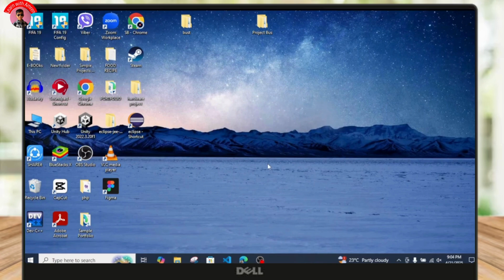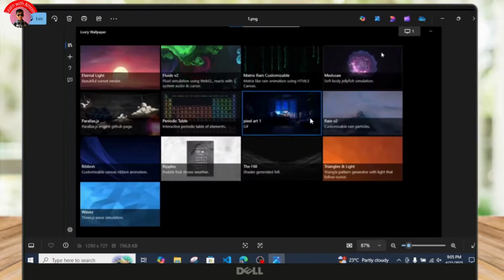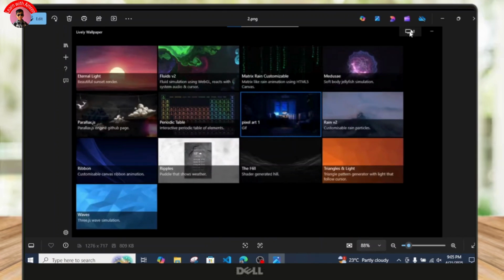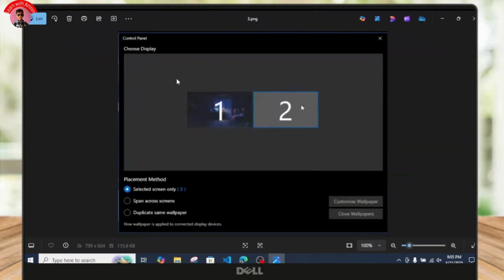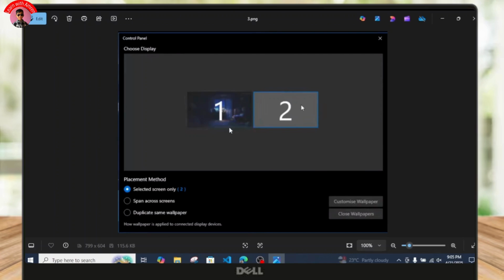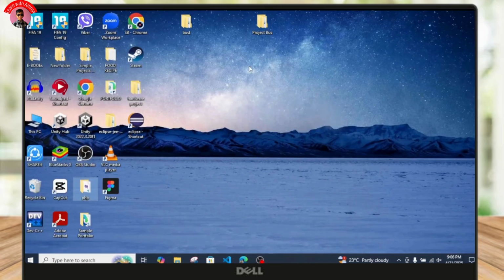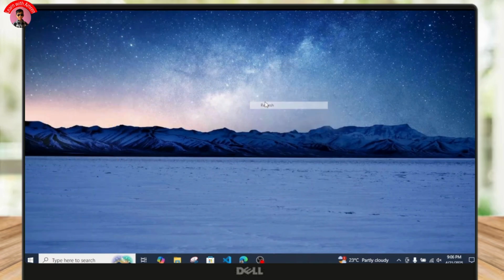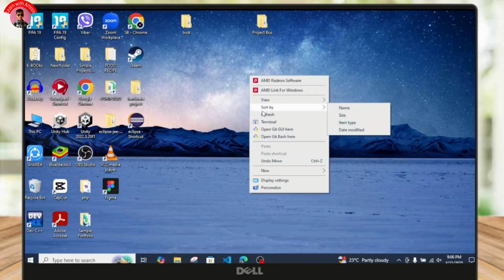How to Make Lively Wallpaper Display on Multiple Monitor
How to Make Lively Wallpaper Display on Multiple Monitors (2025)!
Want to set up Lively Wallpaper across multiple monitors for a stunning multi-screen experience? This video will guide you through the simple steps to get your lively wallpapers displayed on all your monitors. Whether you're wondering, "How do I make Lively Wallpaper work on multiple screens?" or need help with the setup process, this tutorial has you covered. Learn how to enjoy animated and dynamic wallpapers across multiple monitors and make your desktop setup even more eye-catching. Watch now for the step-by-step guide to setting up Lively Wallpaper on multiple monitors!

Timestamps:

00:00 How to Make Lively Wallpaper Display on Multiple Monitors
00:10 How to Set Up Lively Wallpaper on Multiple Screens